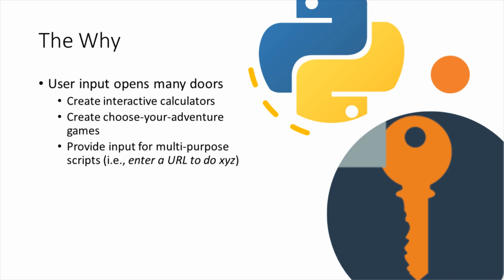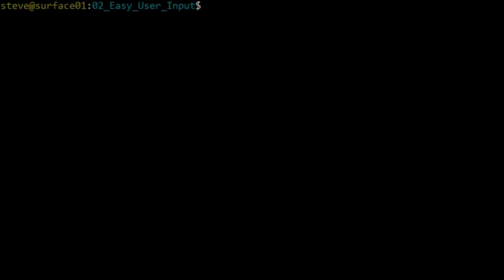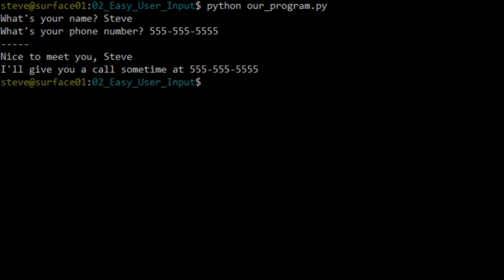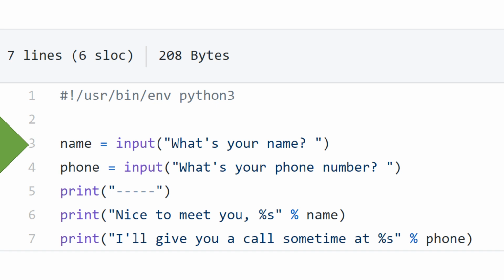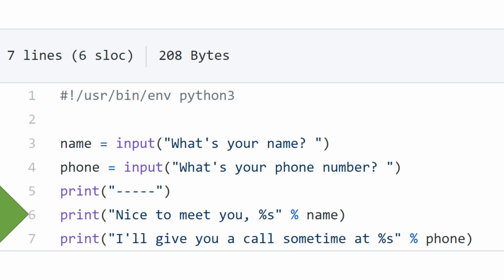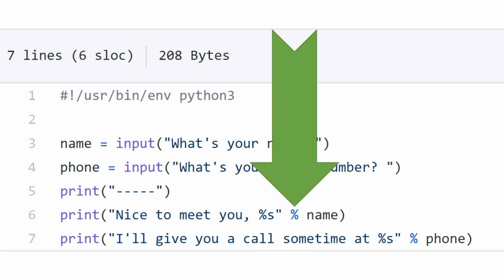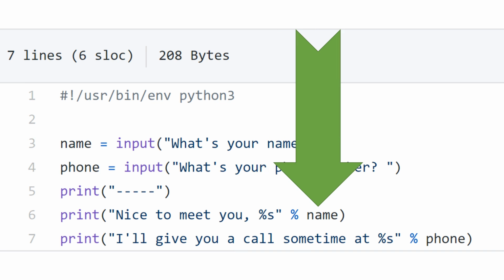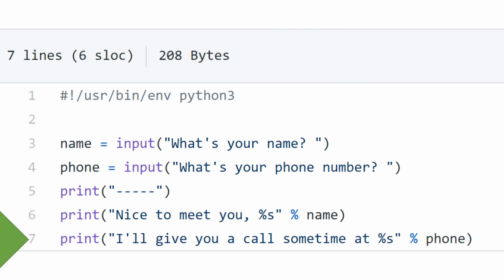Quick Python 2: Easy User Input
In this video, we find out how to get user input into our program - a huge advantage if you're just starting out.

If you need to install Python, we have you covered! Check out our Done in 90 Seconds series to get it installed FAST!